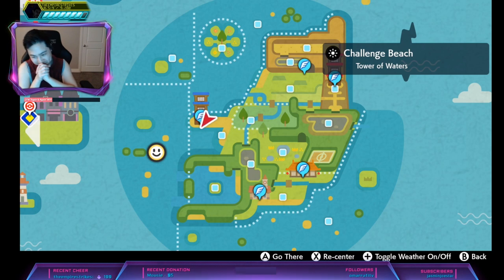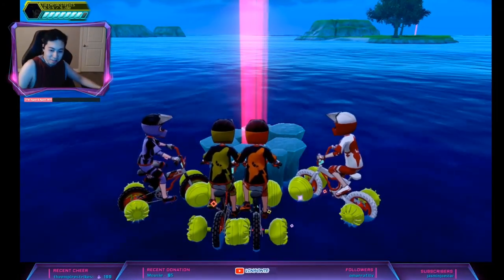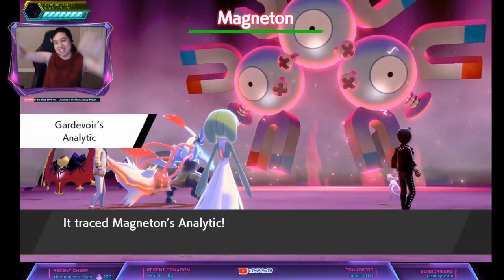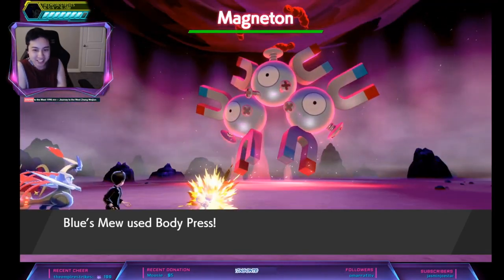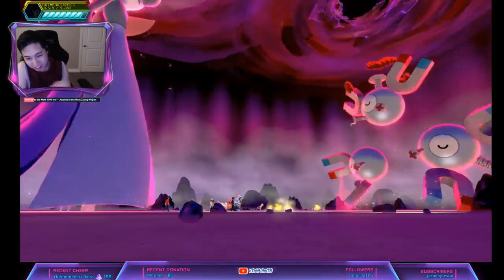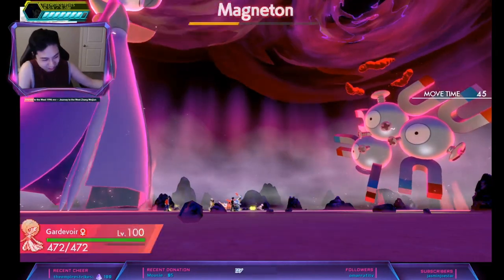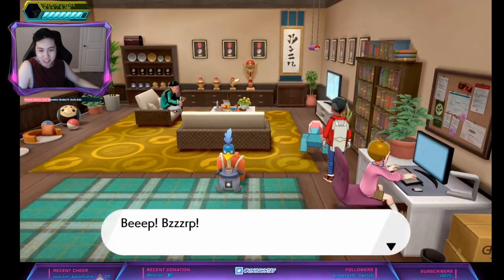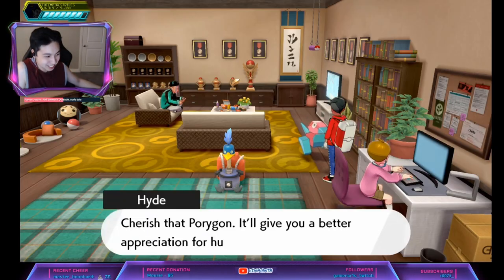Where To Get Hidden Ability ANALYTIC MAGNEZONE and PORYGON - Pokemon Sword and Shield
Bonus Porygon at the end!